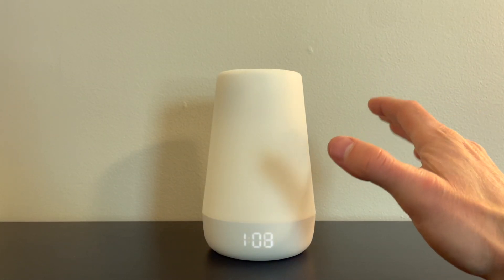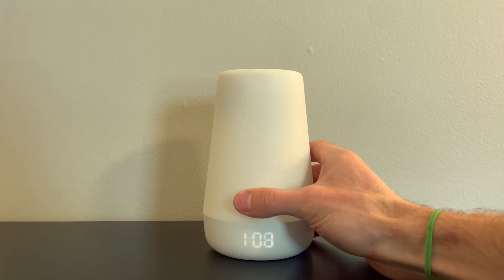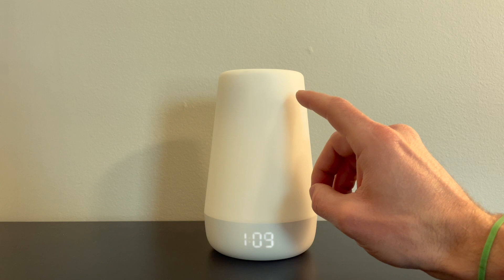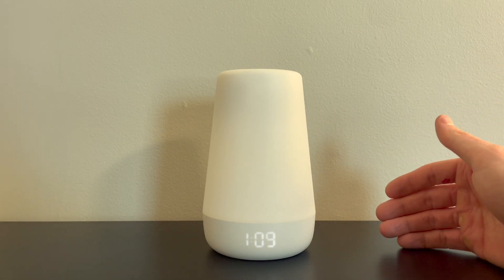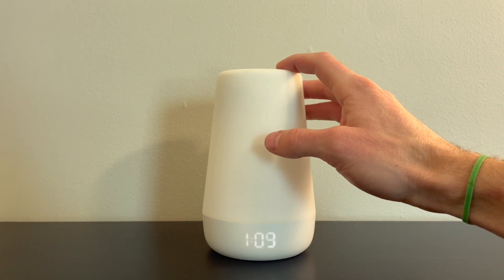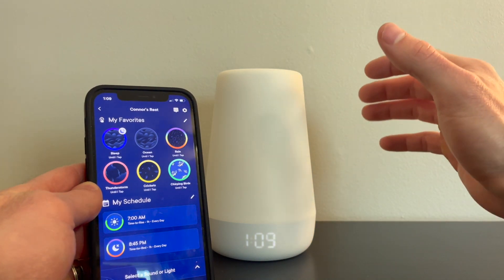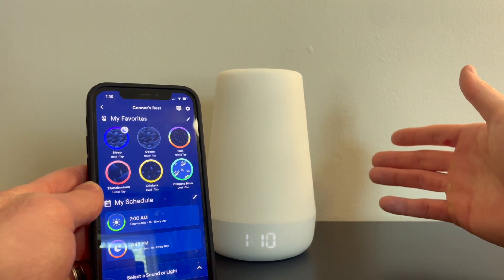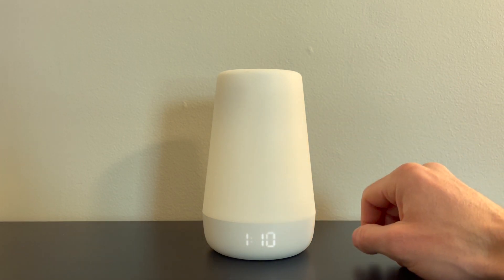The BEST (And WORST) Features On The Hatch Night Light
Hatch (Amazon)